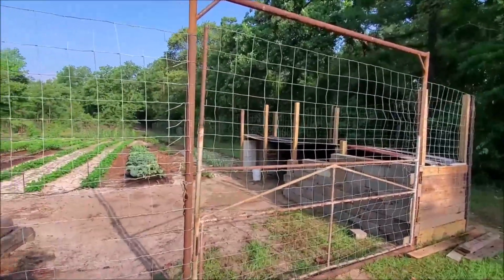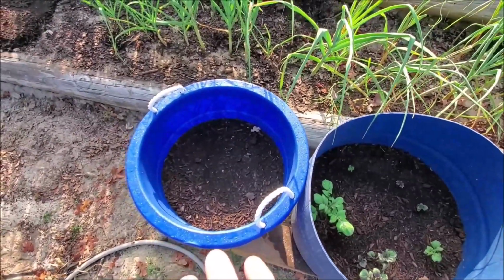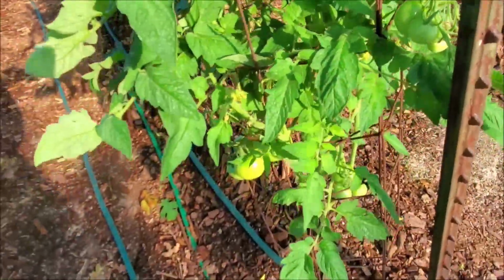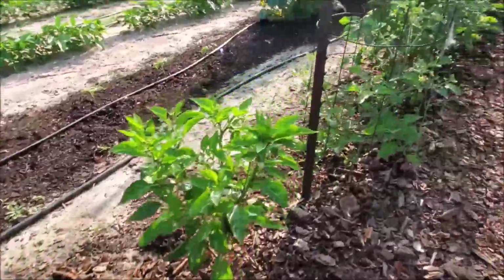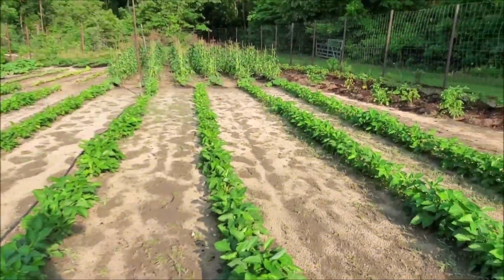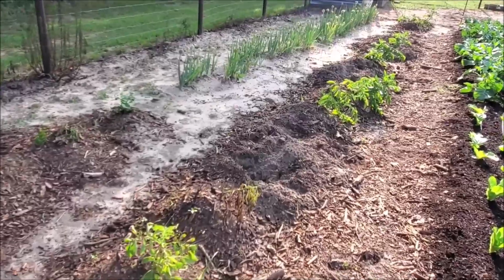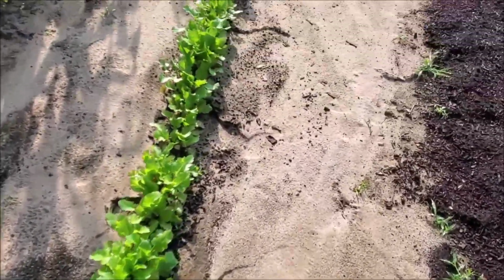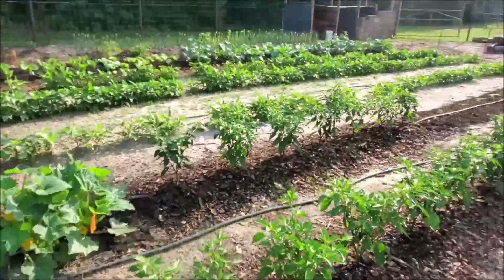Homestead Update 5-21-2020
Here's an update on what's been happening on the homestead, some of the changes, and how well things are growing in the garden.